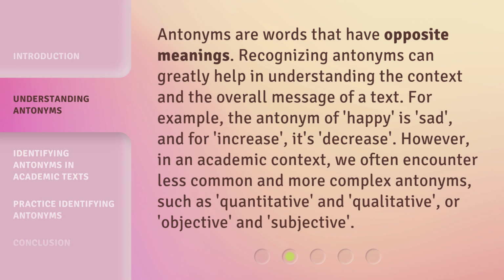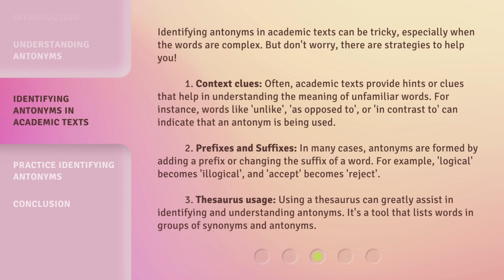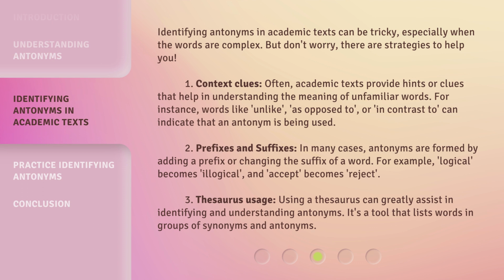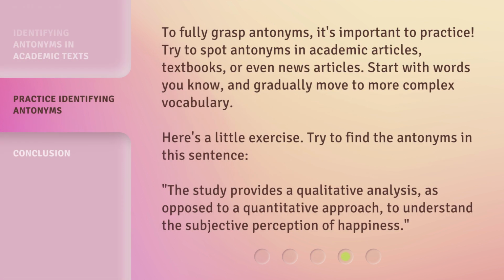Mastering Antonyms in Academic Texts: Expand your Vocabulary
Mastering Antonyms in Academic Texts: Expand your Vocabulary • Expand your vocabulary and improve your academic English skills by mastering antonyms in academic texts. Learn strategies to identify and understand complex antonyms, and enhance your reading and writing abilities. Dive into this essential aspect of vocabulary development and excel in your academic or professional pursuits!

00:00 • Introduction - Mastering Antonyms in Academic Texts: Expand your Vocabulary
00:41 • Understanding Antonyms
01:20 • Identifying Antonyms in Academic Texts
02:25 • Practice Identifying Antonyms